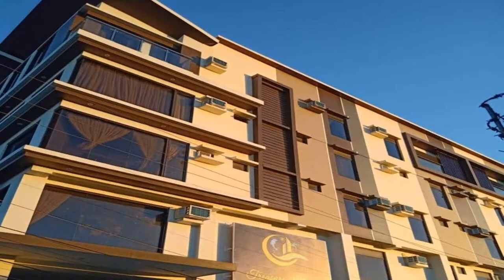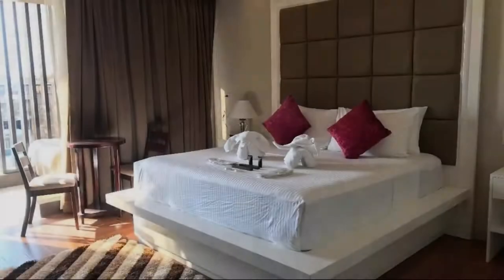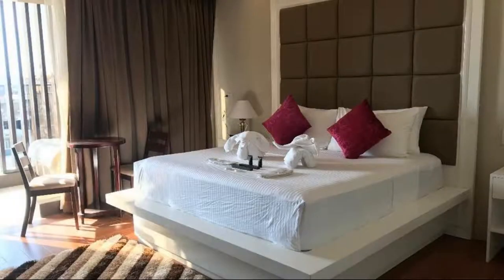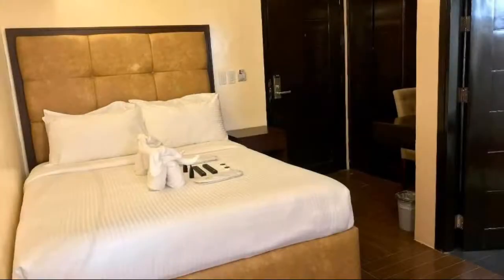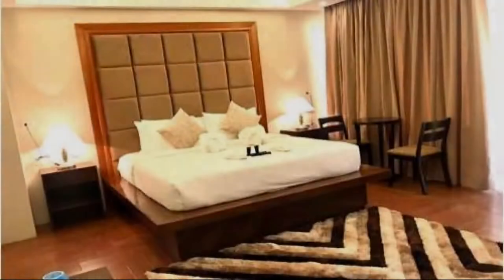Treasure Island Hotel With Mini Water Adventure, Masbate, Philippines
About Property:
Treasure Island Hotel With Mini Water Adventure is offering accommodation in Masbate. Among the facilities at this property are a 24-hour front desk and a concierge service, along with free WiFi throughout the property. The hotel features family rooms.
All units are equipped with air conditioning, a flat-screen TV with cable channels, a kettle, a bidet, slippers and a desk. The hotel provides certain uni...
Property Type: Hotel
Address: Quezon Street, 5400 Masbate, Philippines
Searching For
1. Treasure Island Hotel With Mini Water Adventure - Masbate - Philippines
2. Treasure Island Hotel With Mini Water Adventure - Masbate - Philippines Address
3. Treasure Island Hotel With Mini Water Adventure - Masbate - Philippines Rooms
4. Treasure Island Hotel With Mini Water Adventure - Masbate - Philippines Amenities
5. Treasure Island Hotel With Mini Water Adventure - Masbate - Philippines Offers and Deals
Audio Credit:
Track Title: Reasons To Hope
Artist: Reed Mathis